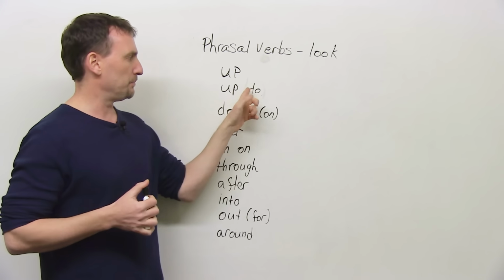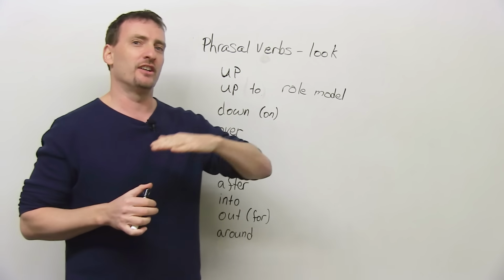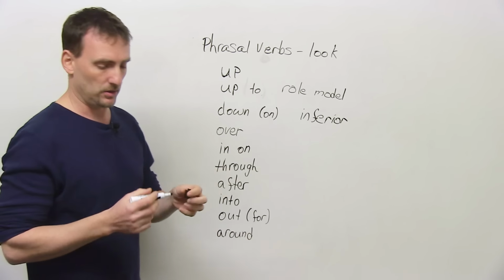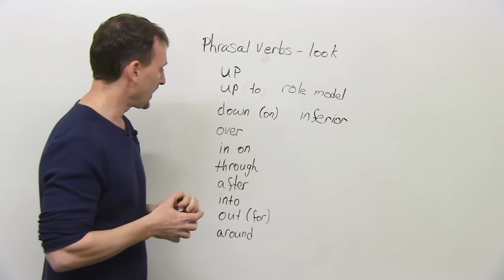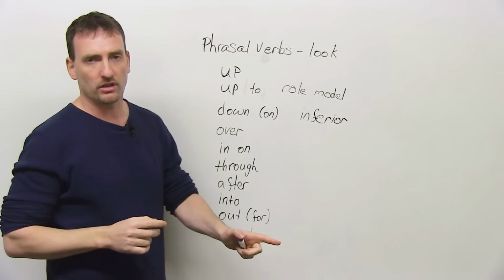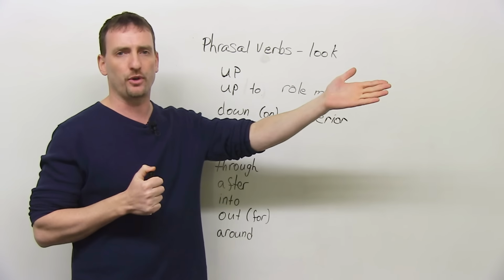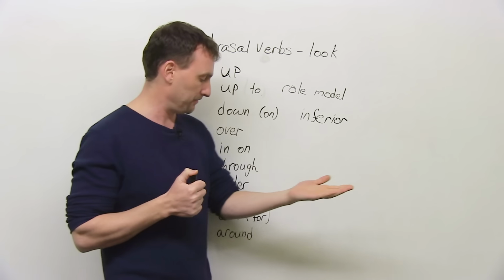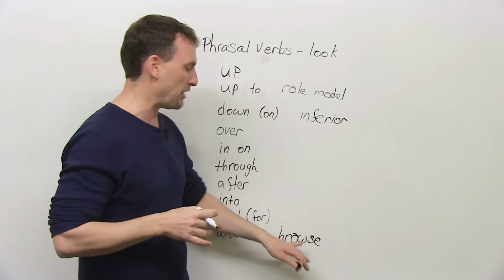LOOK at these PHRASAL VERBS with "look"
In this lesson, you will learn some common phrasal verbs using the verb LOOK. Do you often have to LOOK UP phrasal verbs and expressions? Do others LOOK DOWN on you when you don't understand? After this lesson, things will start to LOOK UP. Then, when someone yells "LOOK OUT!", you'll know to be careful.

TRANSCRIPT'

Hi again. I'm Adam. Today's lesson, again, everybody's favourite, phrasal verbs. We're going to look at phrasal verbs with "look". Again, what is a phrasal verb? It's a verb with a preposition combination to get usually very different meanings. Now, if you're thinking: "Oh my god. Too many of these phrasal verbs. You're doing too many of these lessons", things are starting to look up. I'm getting near the end. There's a limit to how many of these I can do, so don't worry; things are looking up. Okay.

Let's start with "up". "Look up". A few meanings. There's the literal meaning, look up. Look up at the sky; look up, see that plane flying. No problem. You can also "look up". If any of these words give you difficulty and you're not sure what I'm saying or you didn't catch what I'm saying, look them up in the dictionary or look them up online. Go to Google or go to wherever you go, the dictionary, punch in the word, and you will get the meaning of this word.

Now, what I said before: "Things are looking up." If something is starting to look up, it means it's starting to be more positive. It's starting to look better. Okay? You can be a bit happier about what's coming. So you can look up to the situation changing, or the situation is changing.

"Look up to". This is a little bit different. "Look up to" means... Because of the "to", you're getting a bit of a direction of somewhere. Right? So you're looking up to someone. If you look up to someone, means you use them as a role model. They're somebody you want to be like. Okay? So I'll put here just so you get that word. "Role model". So, usually, when you're young as a child, you look up to your parents. You think: "Oh my god. My parents are amazing. I want to be like them." When you get older, we'll leave that to you.

"Look down". Now, I'm not saying you're going to look down on your parents, but when you look down on somebody, you're putting them beneath you. Okay? You're making them a little bit inferior. The opposite of inferior - superior. Okay? But if somebody is inferior and if you look down on somebody, means you think they are less than you. They're not as good at their job, they're not as good of a baseball player or whatever sport. They're... You're a better student than they are, so you look down on them. You're thinking: "Not so good." Of course, "look down" by itself is just look down on the ground.

"Look over". Okay? Now, if there's a fence here between my house and my neighbour's house, I could look over the fence and see what's going on. But "look over" can also mean just check. Okay? So, for example, I wrote an essay, and before I hand it in to my teacher, I want to give it to my friend to look over the essay and make sure there's no mistakes, make sure I didn't say anything wrong or make any spelling mistakes. I just want him or her to check it. I want him to look it over and check it.

"Look in on". Okay? "Look in on" means just keep an eye out for somebody, or a little bit take care of somebody. Right? So, for example, I'm going away on vacation next week. I ask my neighbour to look in on my plants. All he has to come in, open the door, check they're still alive, okay. We'll talk about "look after", it's a little bit similar...

You know what? I'll talk about "look after" now. If I have a dog, I can't ask my neighbour to "look in" on my dog. I need more than that. I need my neighbour to "look after" my dog. "Look after" means take care of. Okay?

"Look through" is also a little bit similar to "look over", but a little bit more detailed. "Look through" is inspect, look for detailed things. So I want you to look through my essay, and find this or that particular thing. "Look over", very quickly skim it; look for any problems. "Look through", I want you to go in detail and find everything. Now, "look through" can also be a physical action. For example, the police, if they're trying to find a criminal, they will go... If they have a suspect, they will go to his or her house, they will look through their garbage to find any clothes. So, "look through" means inspect, look for something specific. Okay. So, "look after", take care.

"Look into". "Look into" means investigate. So there's a problem at my office, we're not... Our sales are not very high; we're losing money somewhere. I'm going to "look into" the problem. I'm going to find out what's going on. Okay? So, "look into", investigate.